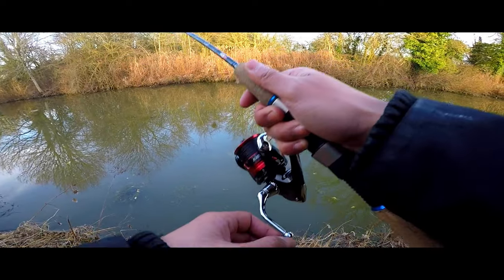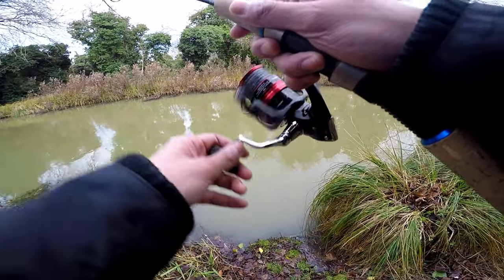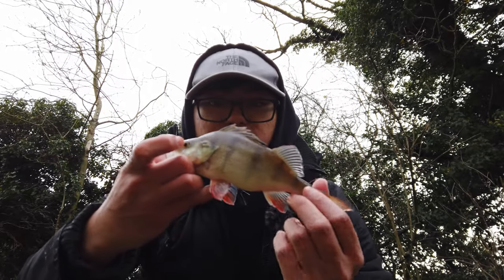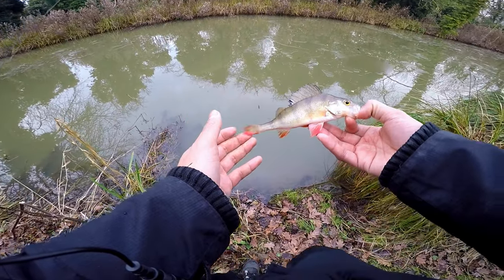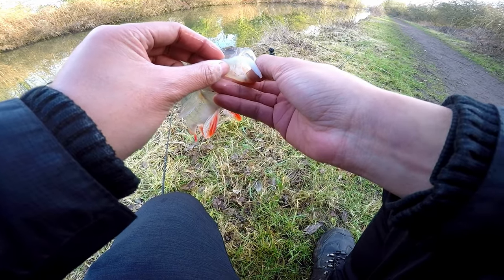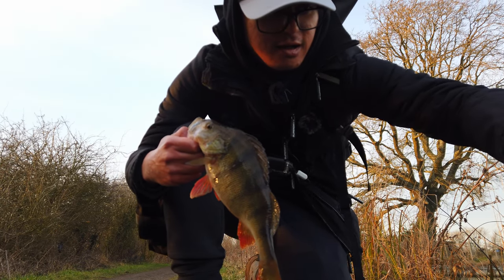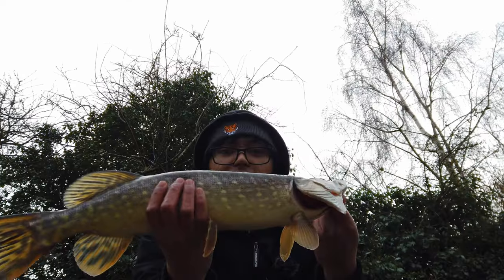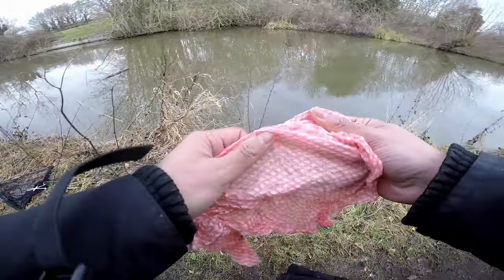Lure Fishing for Pike, Perch and Zander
Lure fishing in the winter is tough, however I went lure fishing for pike, perch and zander breaking my PB Perch and catching my first Zander.